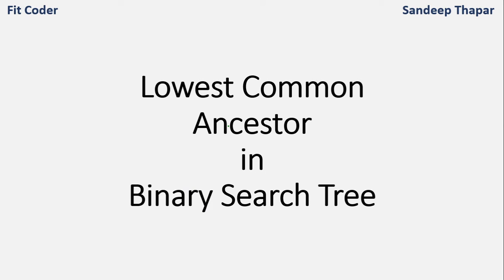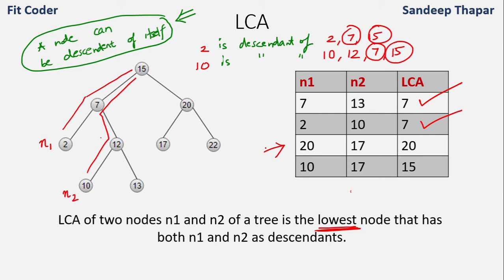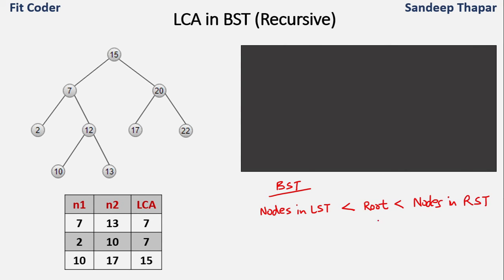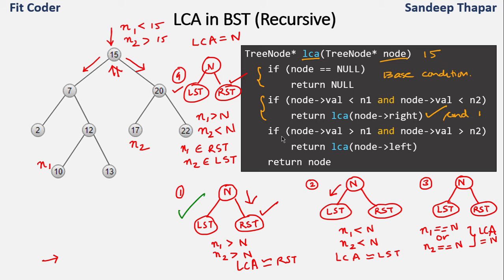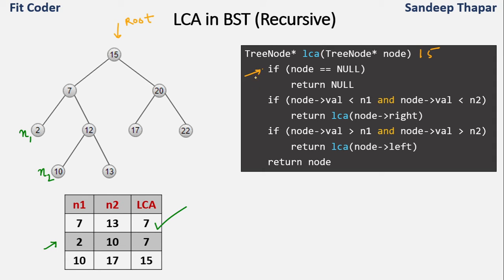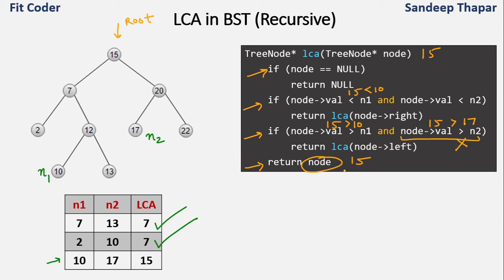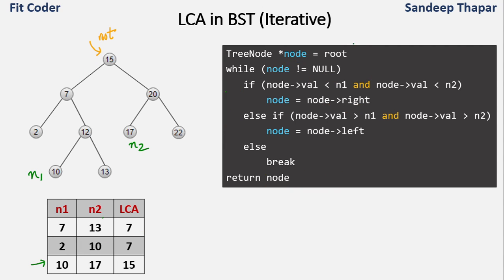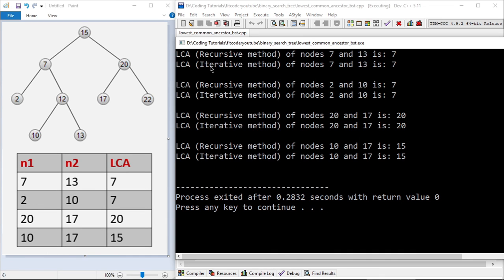Lowest Common Ancestor (LCA) in Binary Search Tree | Recursive + Iterative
In this video, I have discussed how to find Lowest Common Ancestor (LCA) of 2 nodes in a Binary Search Trees (BST).
The lowest common ancestor between two nodes n1 and n2 is defined as the lowest node in T that has both n1 and n2 as descendants (where a node can be a descendant of itself).
This can be done both recursively and iteratively. Here, I have discussed both the approaches and shared the implementation as well.

00:00 Introduction
00:19 What is LCA ?
02:43 Recursive Method
08:13 Iterative Method
10:21 Implementation